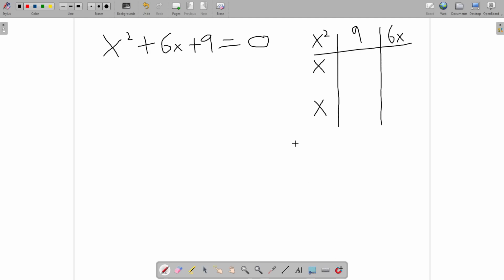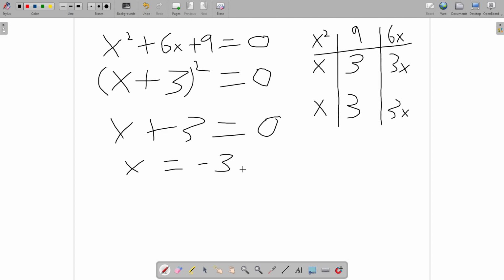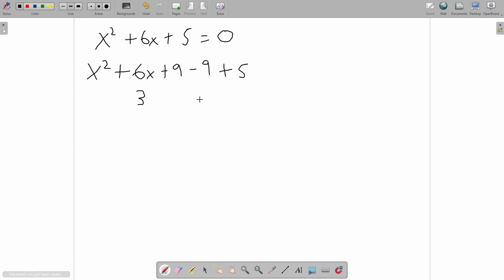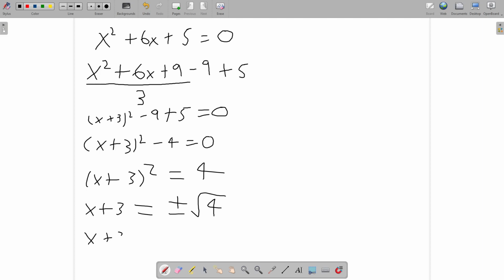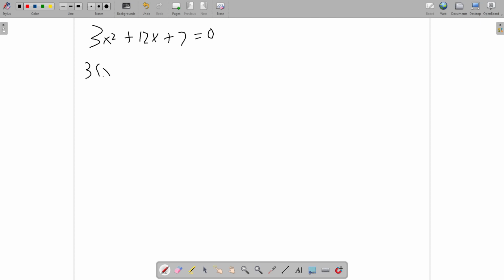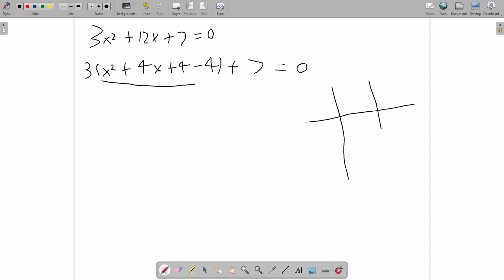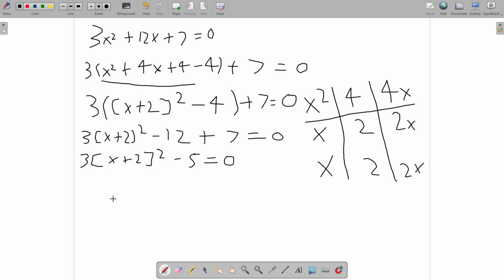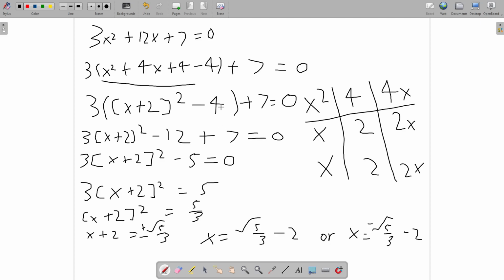How to Complete the Square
A video teaching how to complete the square!